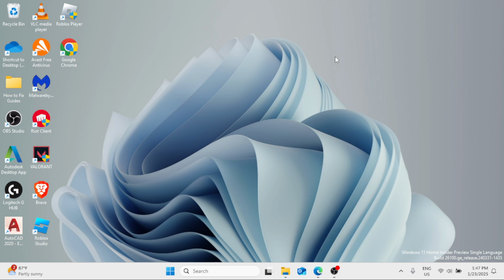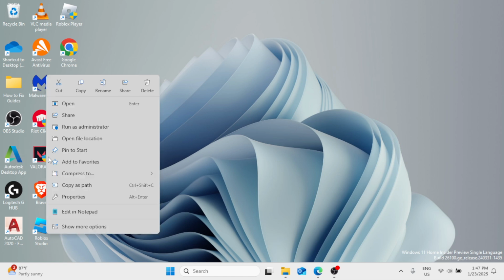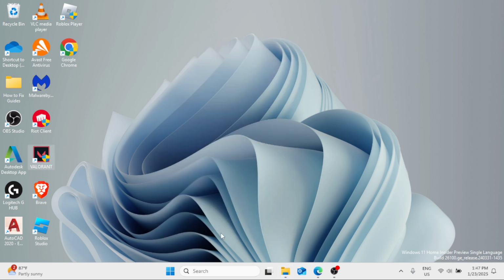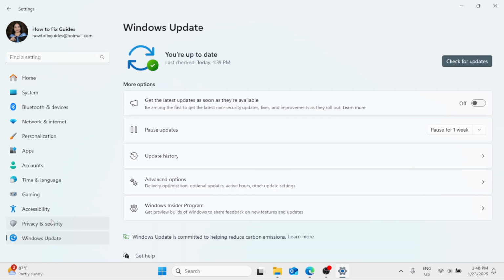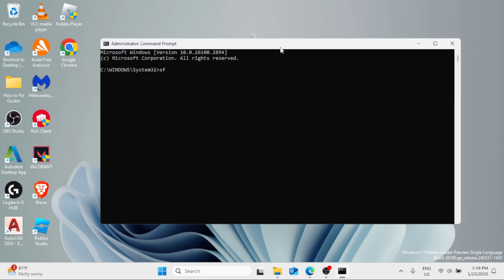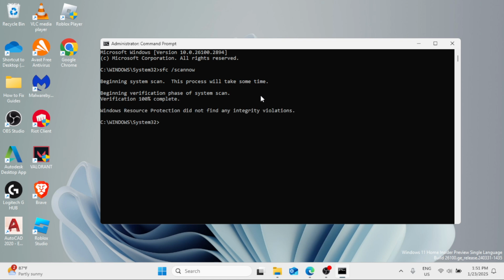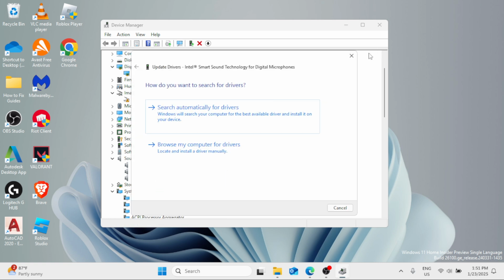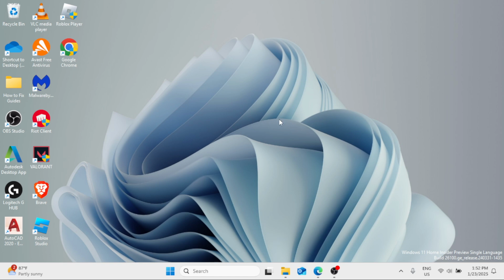SOLVE AND FIX Valorant Not Responding on Launch - Fix Valorant BLACK SCREEN on Launch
Facing issues with Valorant not responding or a black screen on launch? This video provides effective solutions to fix both problems quickly. Follow these step-by-step instructions to get Valorant running smoothly again. Watch now for a simple and reliable fix!